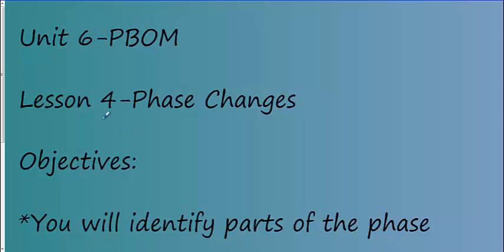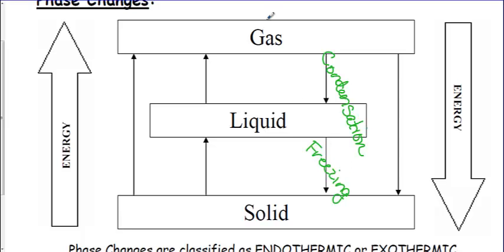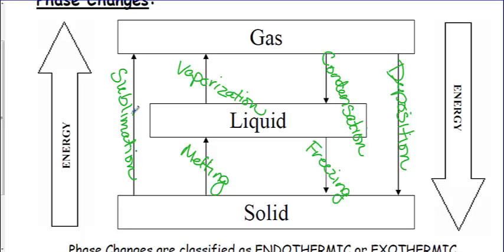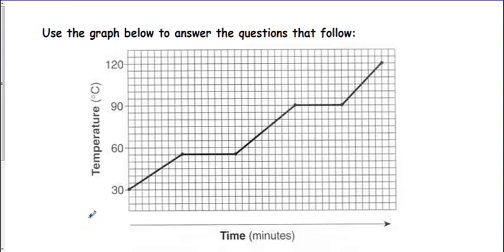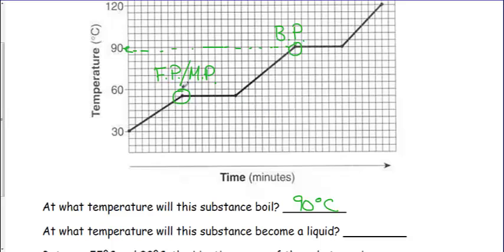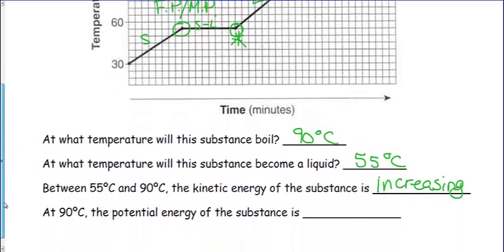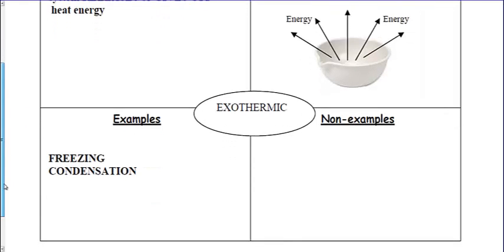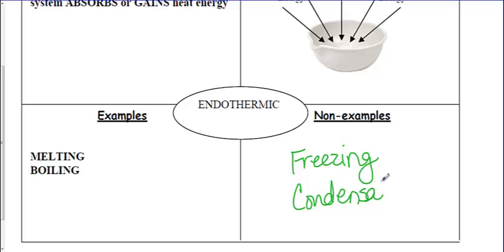Unit 6-Lesson 4